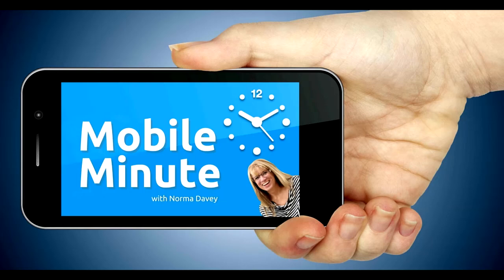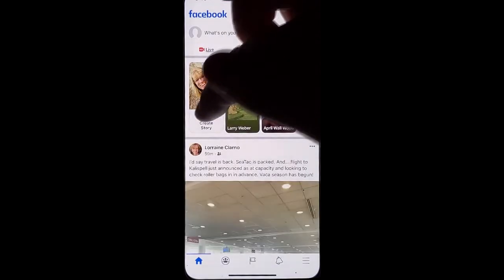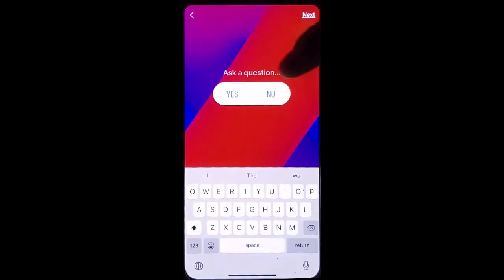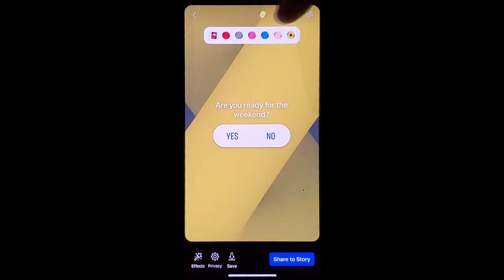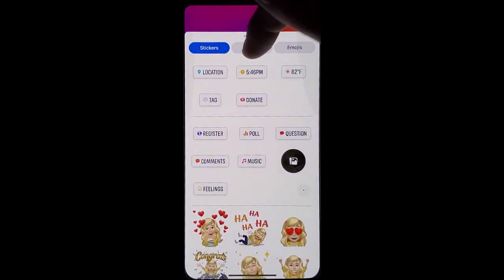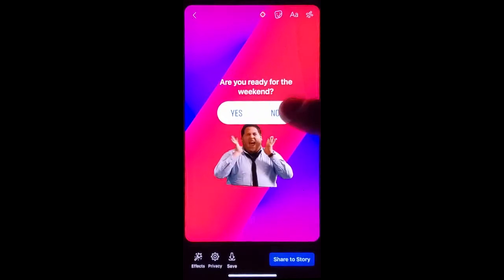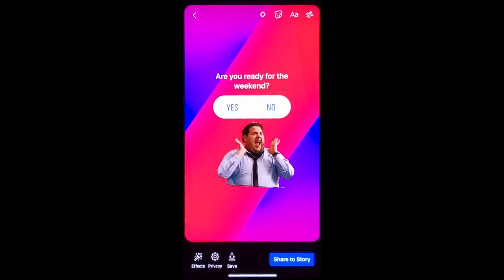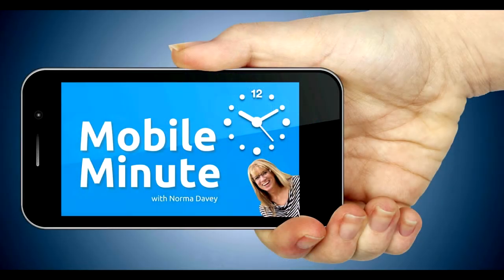How to Get More Engagement on Facebook